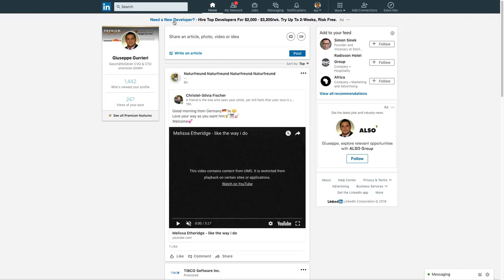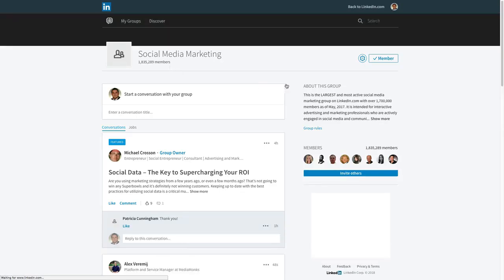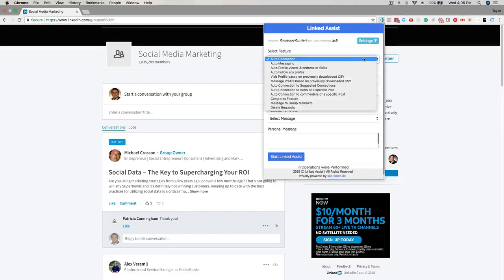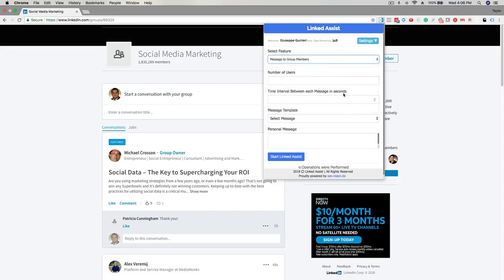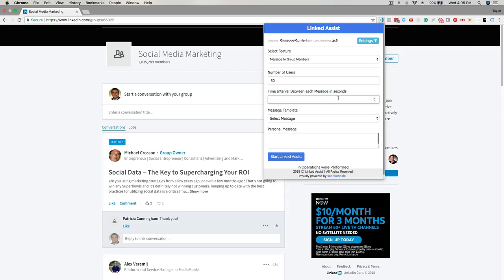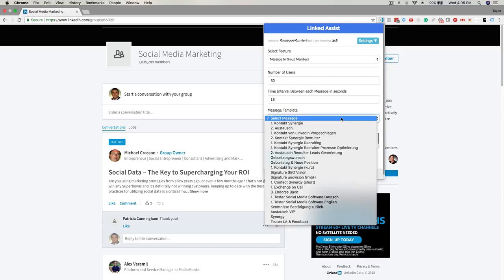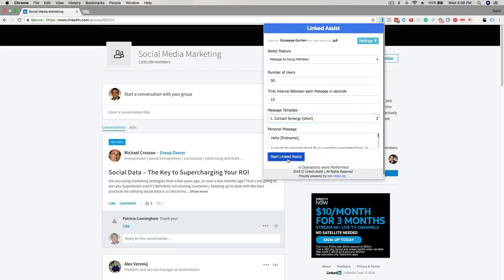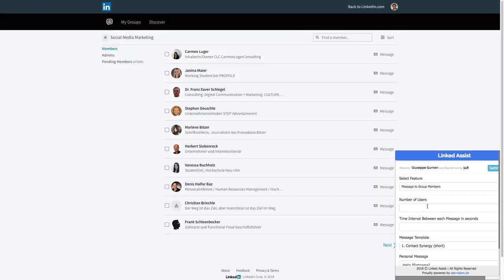How to Send Messages to Multiple LinkedIn Group Members - Automated Messaging To Group Members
How to Invite and Send a Message to Multiple LinkedIn Group Members - Auto Message Groups

In this tutorial, I’m going to show you how to use the Linked Assist Message to Group members feature.

This feature will help you connect with people interested in the important topics to your business.

The first step is to search for a group whose members you want to send messages to or invite to your group that offers similar or correlative information.

Click on the Linked Assist icon in the Chrome browser… Click on the Select Feature dropdown… and choose Message to Group members.

The next option is the Time Interval Between each message in seconds… 30-45 seconds is a good amount so the program has sufficient time to run each message.

The next step is to select a message. Choose the message from the dropdown menu. And then you’ll see it populated down here in the Personal Message section.

When all those fields are set-up, you’ll click the “Start Linked Assist button,” and you’ll see it begin to work in real-time down here in the bottom right corner of your screen.

And that’s it. Let us know if you have any questions!